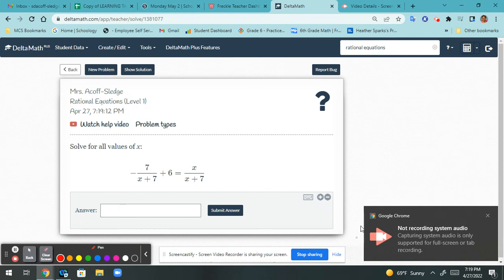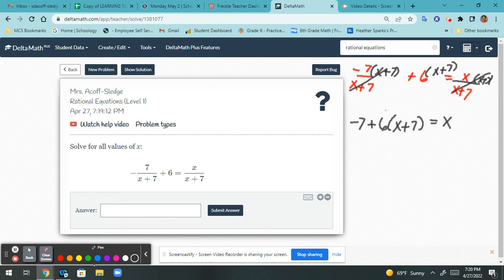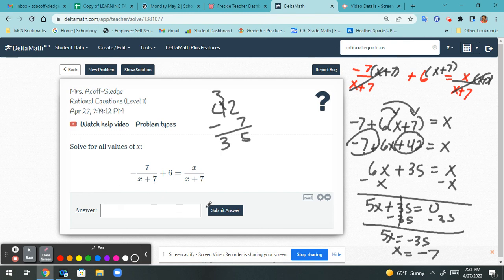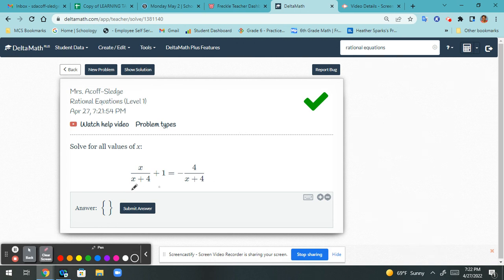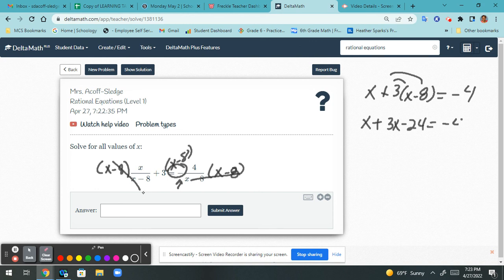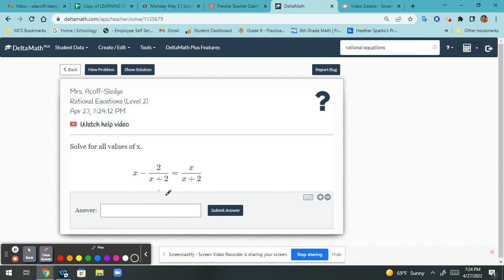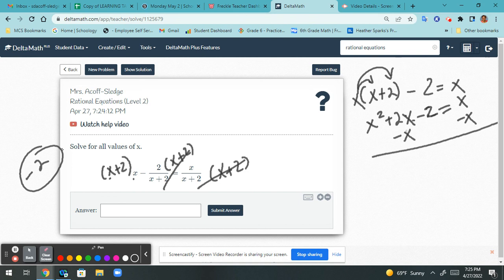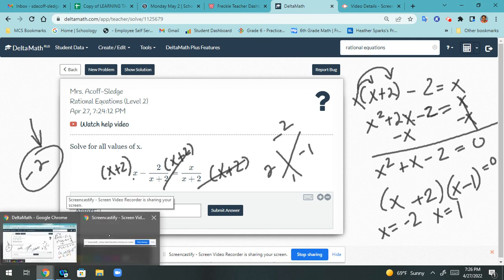Rational equations Level 1